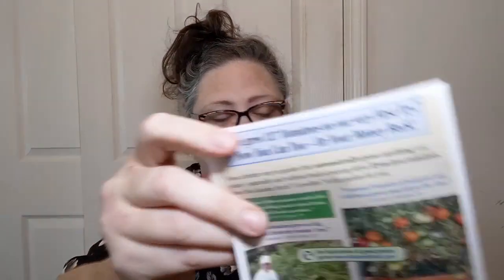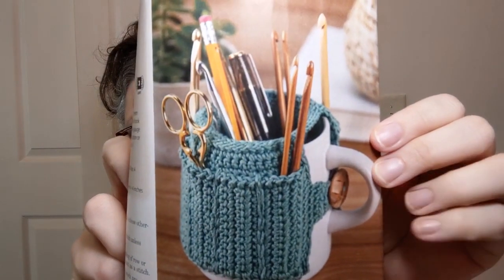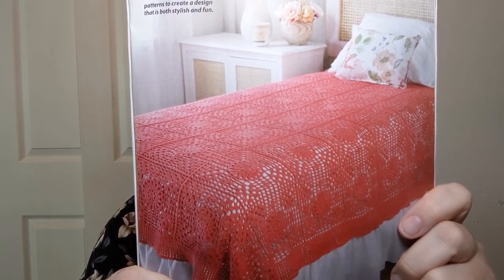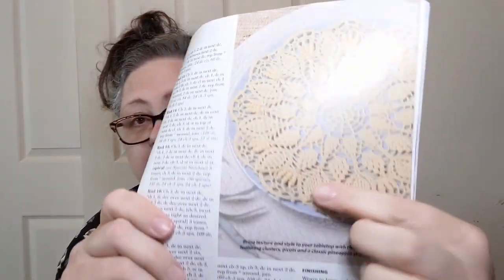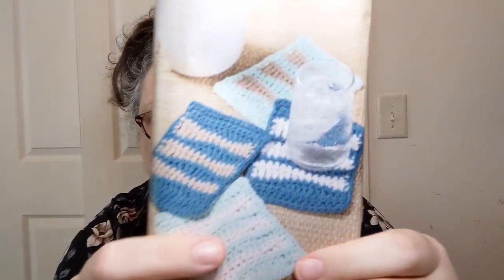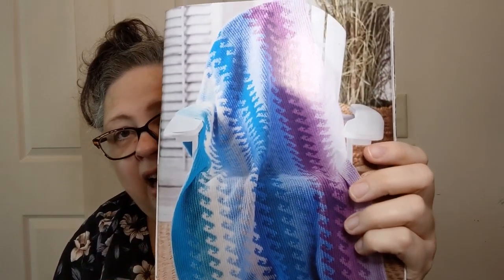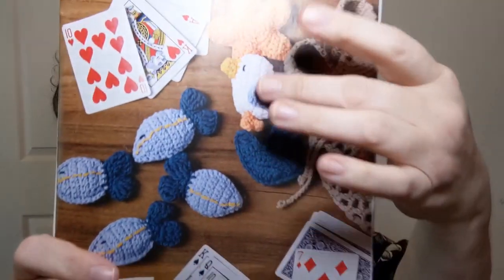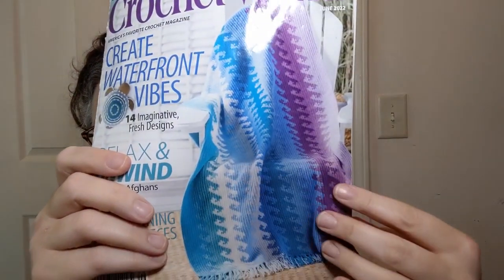Crochet World June 2022 Magazine Flip Through - first look - Crochet, Life & Stuff with Debra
So, What do YOU want to make?